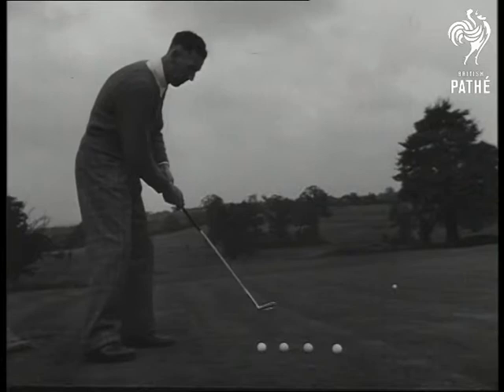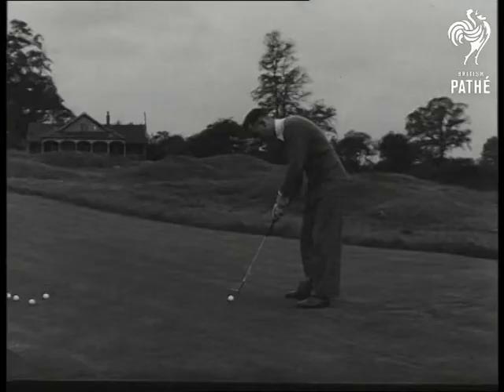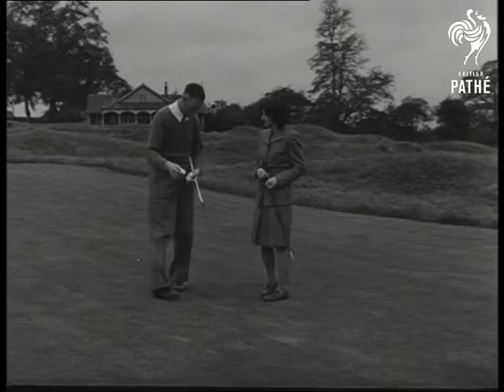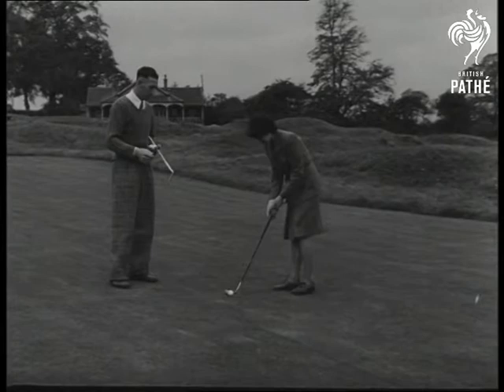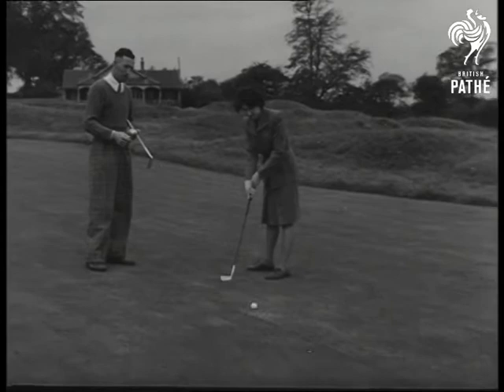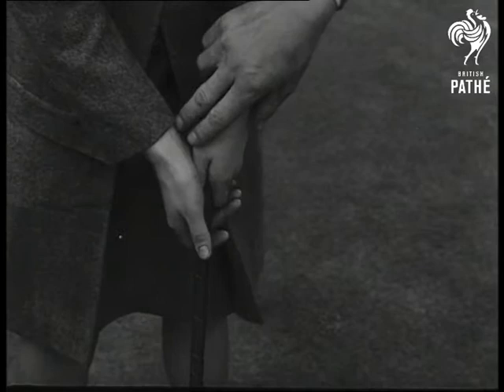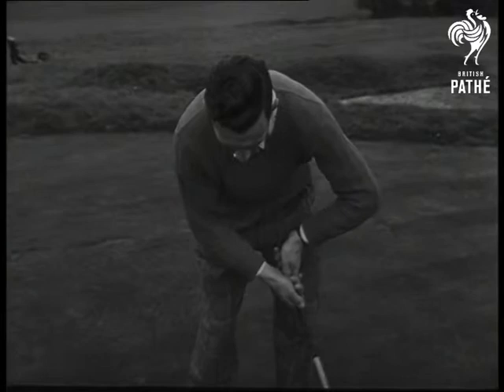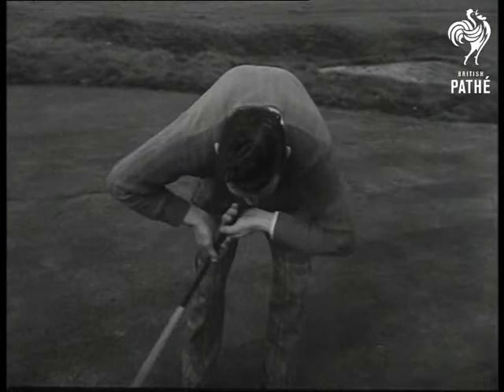Golf Aka How To Play Golf (1947)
Title reads: "Golf - Pic Sports Series".

Various shots of former Open Champion Alfred Padgham on golf course, he puts 5 balls in row, all go directly into hole.  A young woman, a beginner golf player named Brenda, joins Alfred.  He gives her a golf lesson.  He shows her the correct way to grip a golf club.  She practices swinging the club.  Alfred shows her different positions to hold club in. Brenda has a go at putting, we see the ball go in the hole.
 FILM ID:1229.17